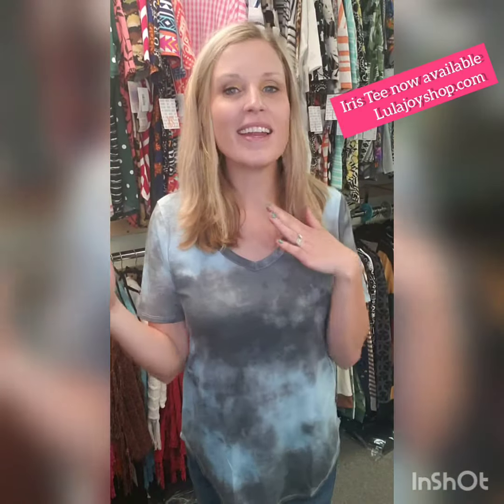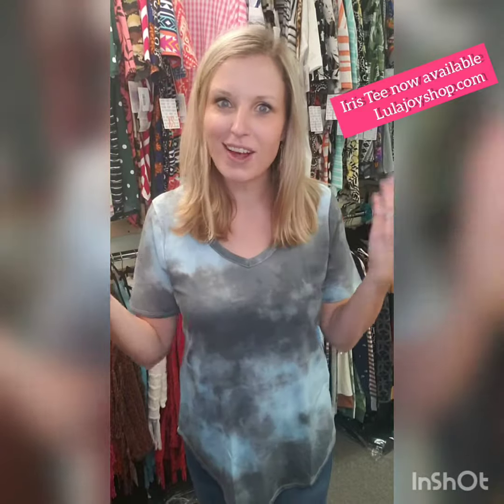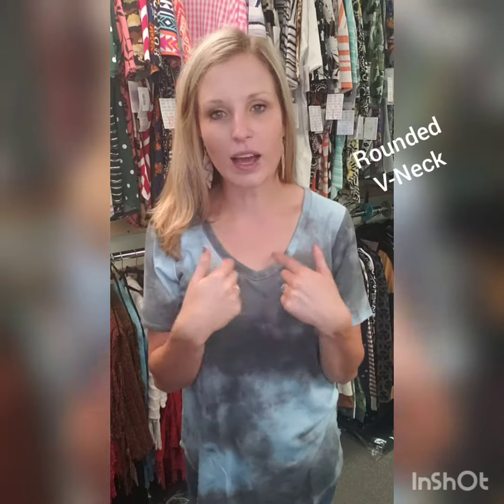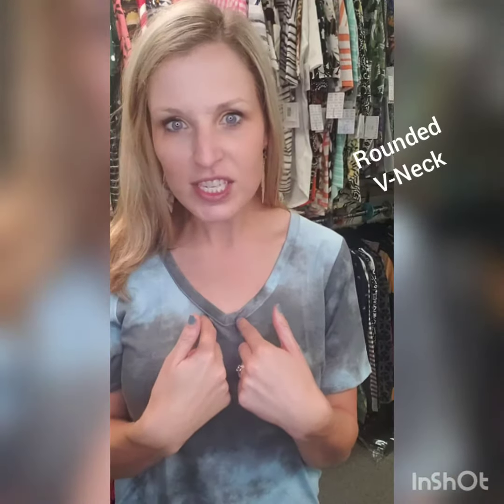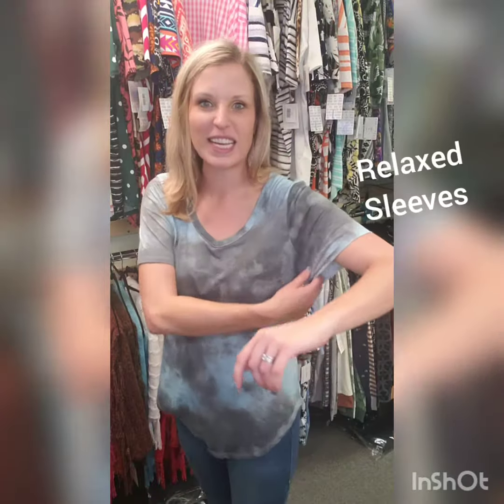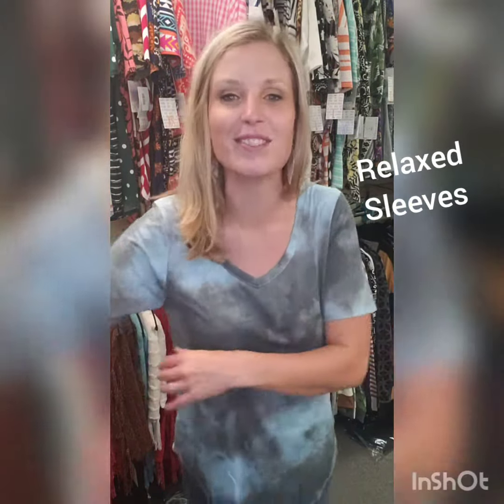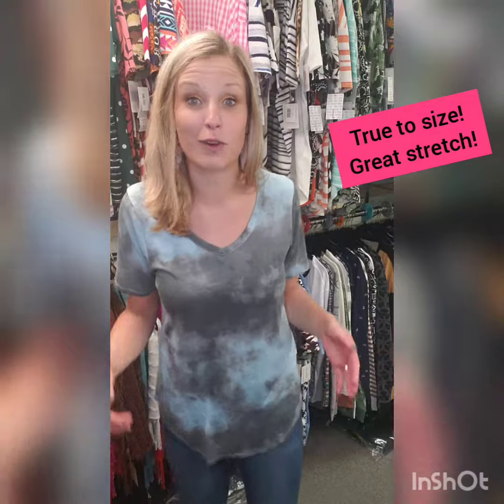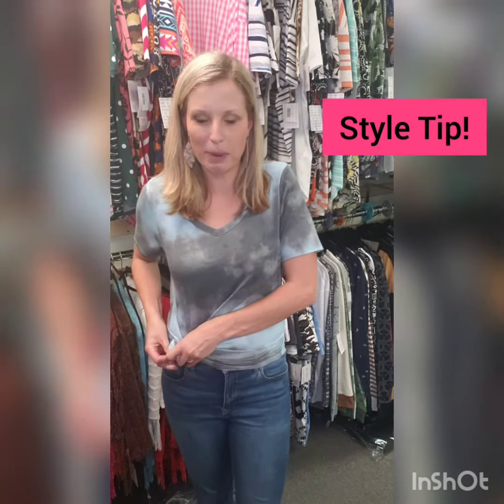Lularoe Iris Tee...style features and why you will love!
Introducing the new iris tee